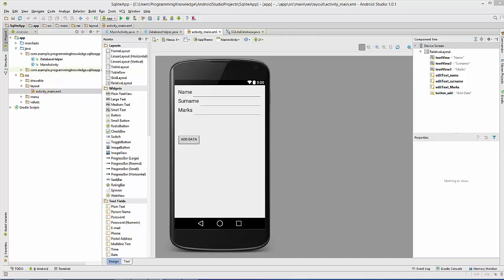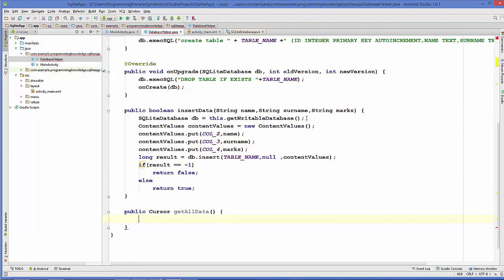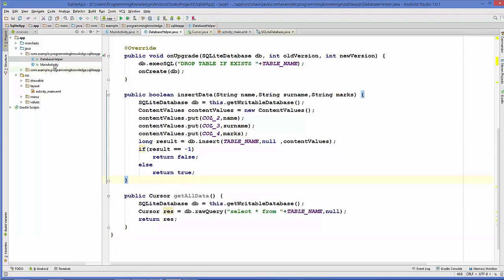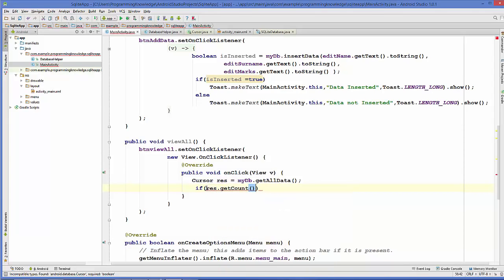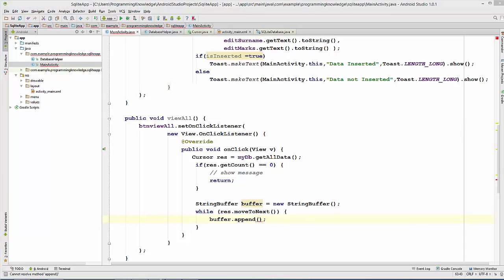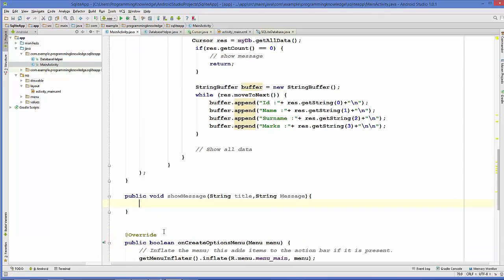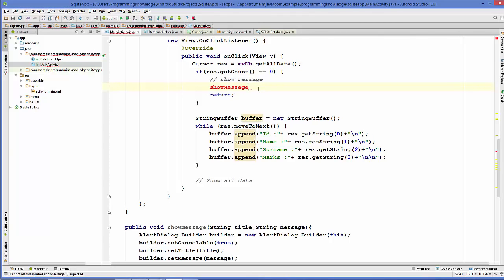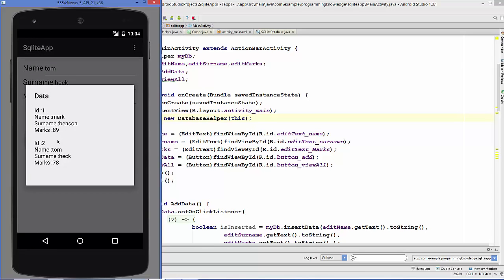33 Android SQLite Database Tutorial 4 # Show SQLite Database table Values using Android